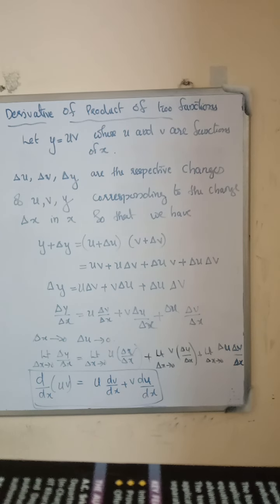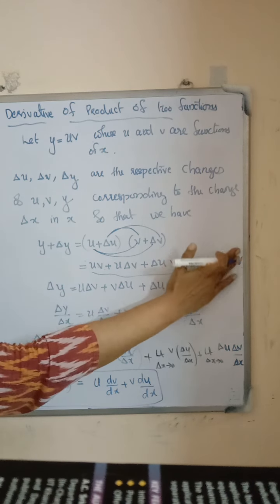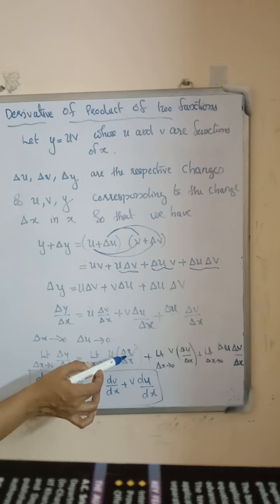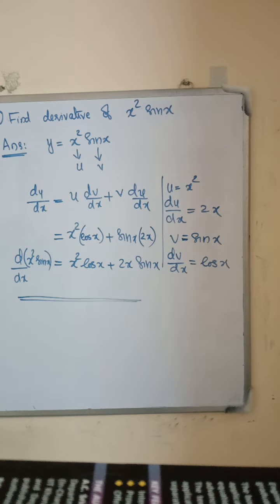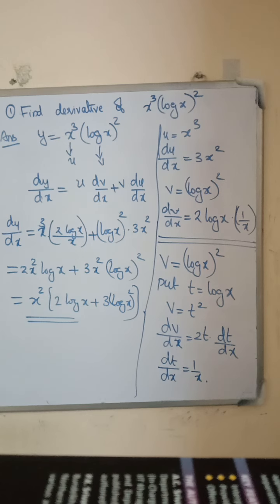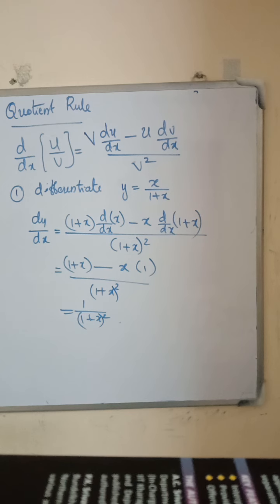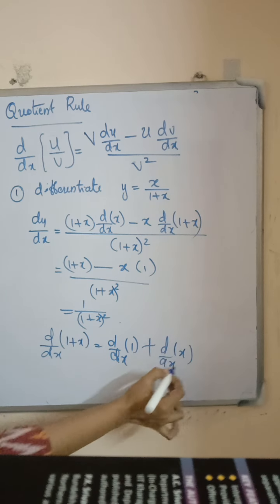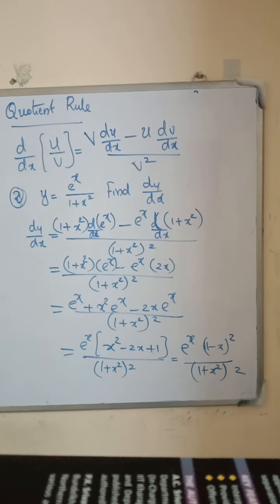Product rule & Quotient rule